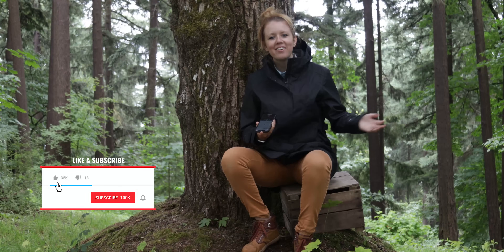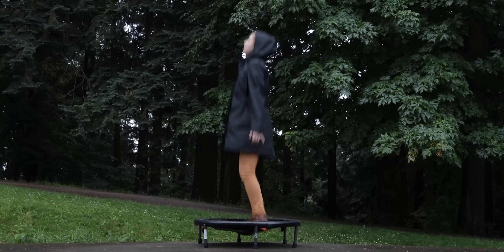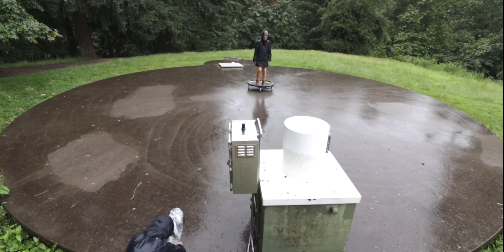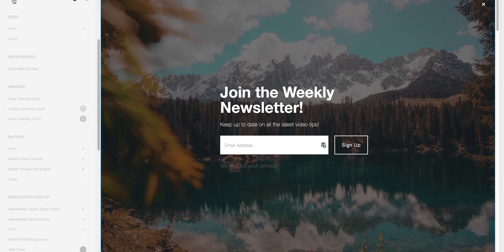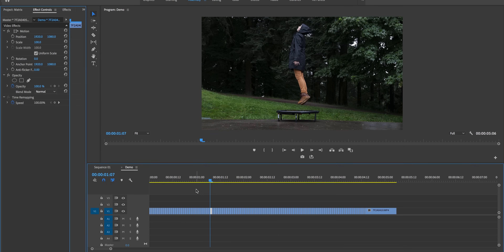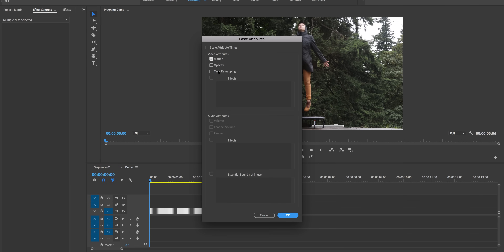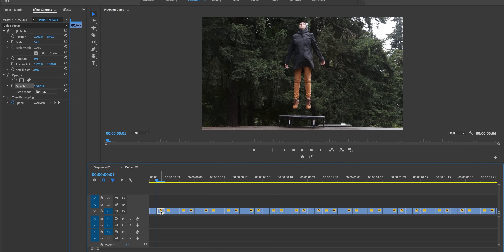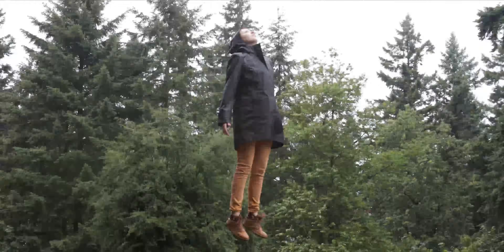Matrix Floating Bullet Time 360 Effect with One Camera - Adobe Premiere Pro Tutorial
😀Make your website with Squarespace

Hope you guys enjoyed this 360˚ Bullet Time Matrix Effect video editing tutorial! ;)

Canon EOS R
10-18mm EFS Lens
iPhone X (audio)
Manfrotto BeFree Live Tripod
Waterproof camera covers
Nanuk Equipment Case
Mini Trampoline